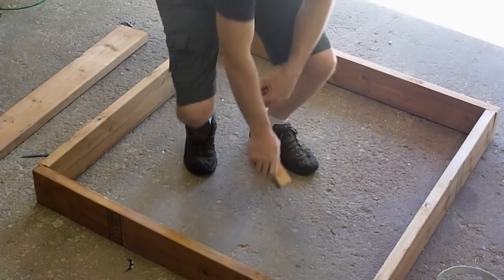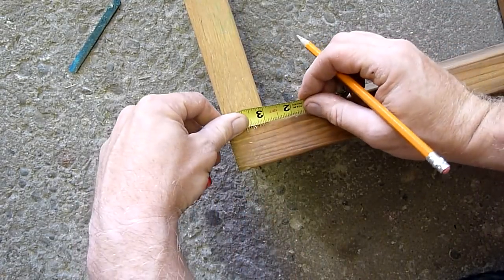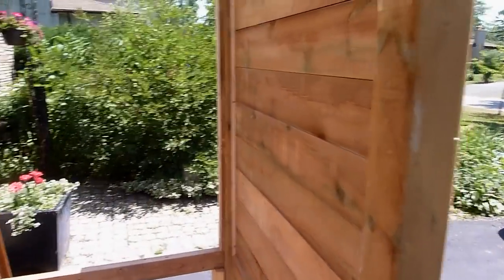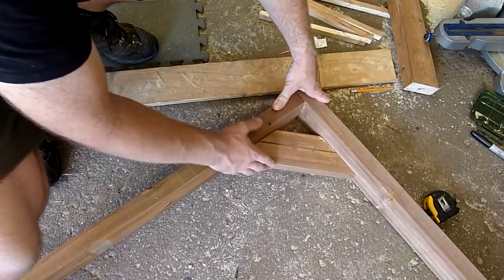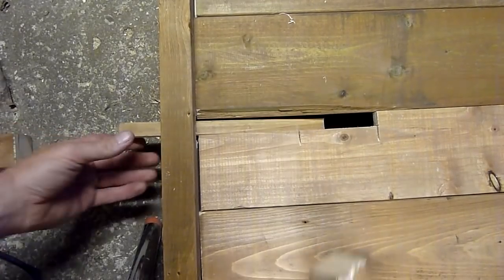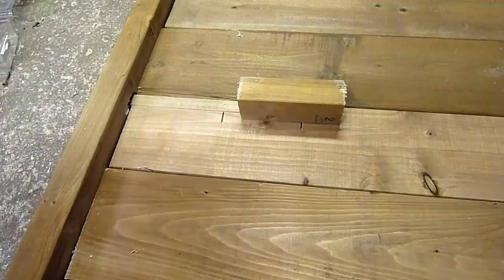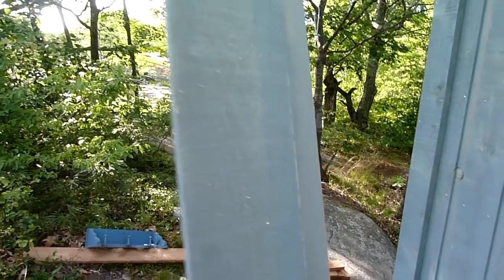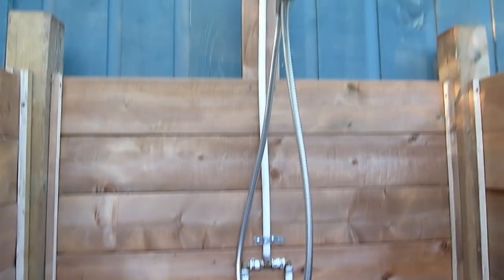How to make an Outdoor Shower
A simple how to build outdoor shower for Camp or Cottage.